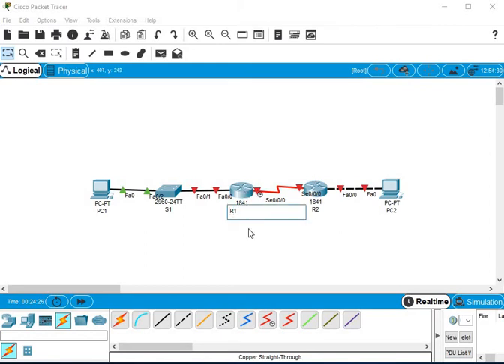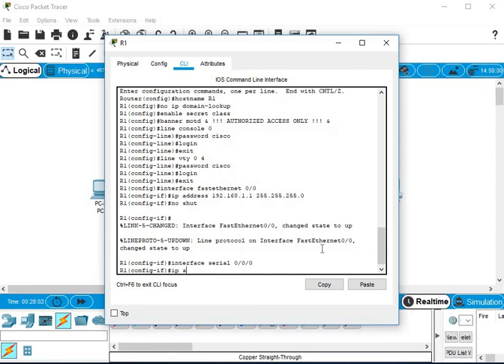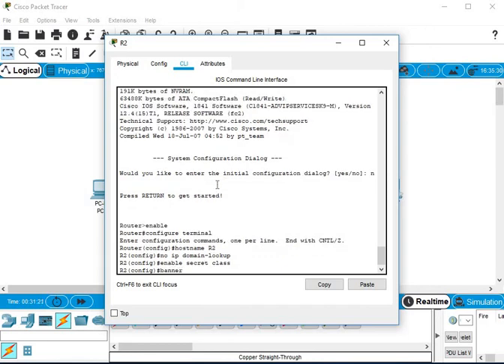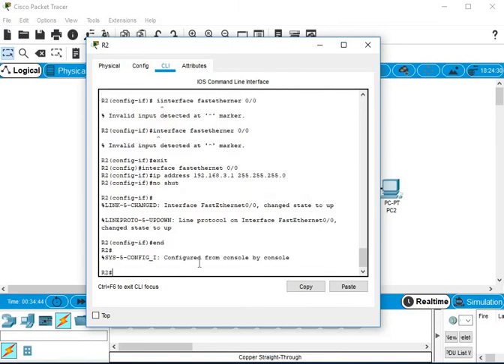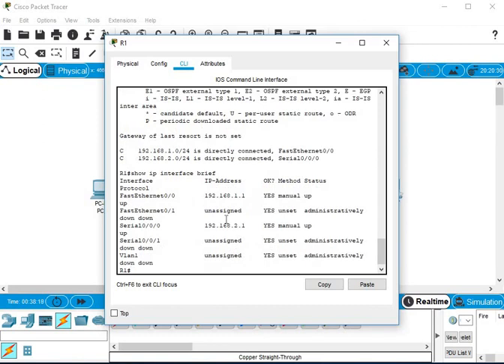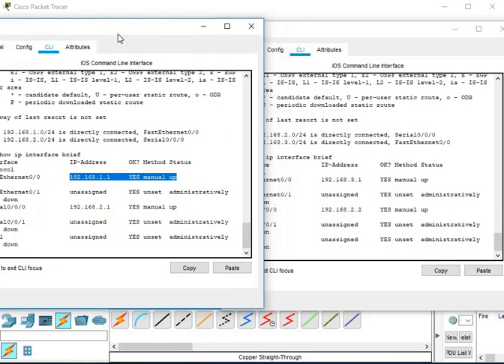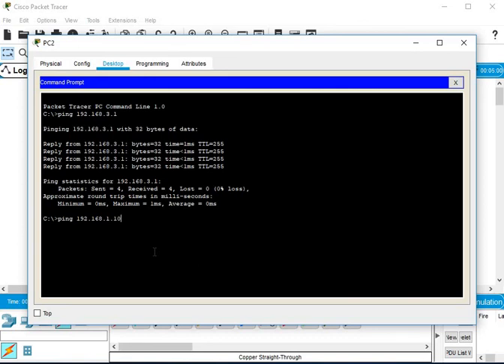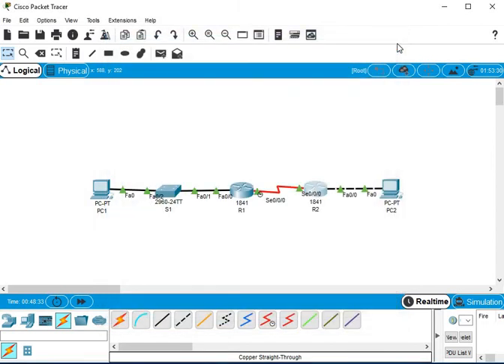Lim,Ma.Christina - Laboratory Activity 4